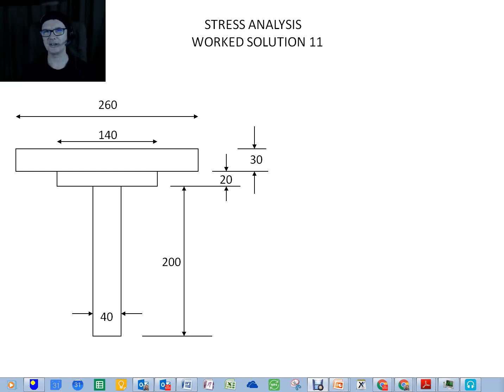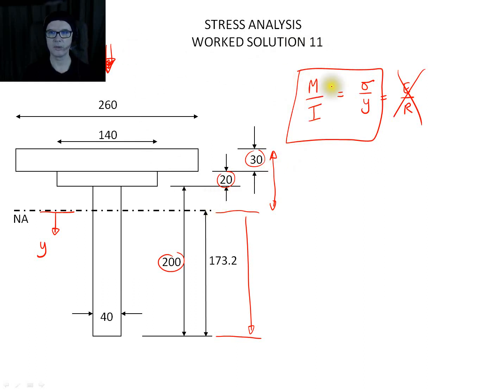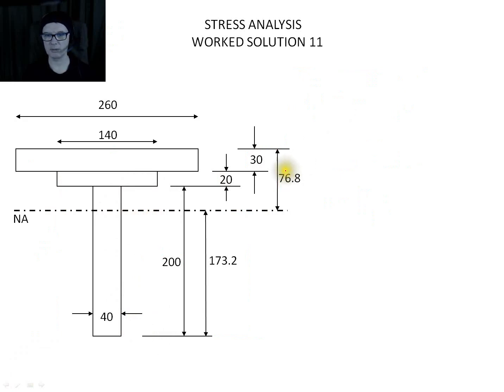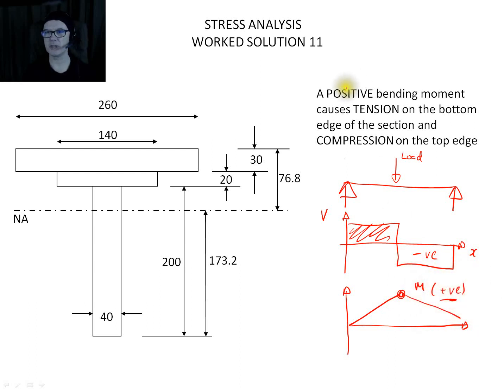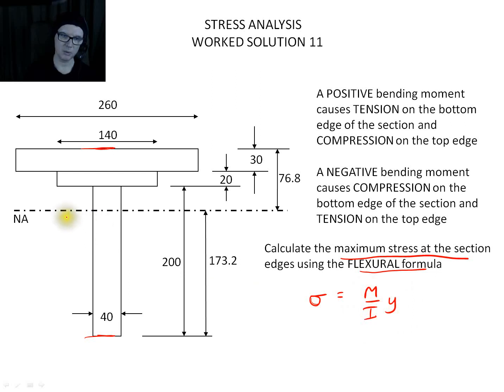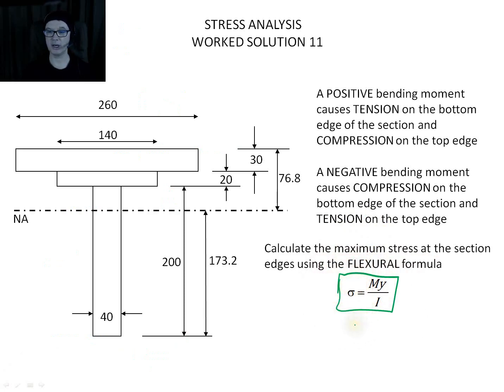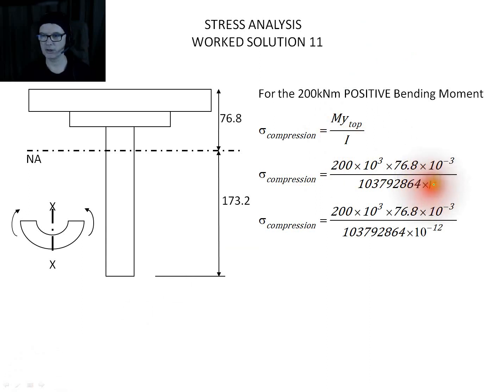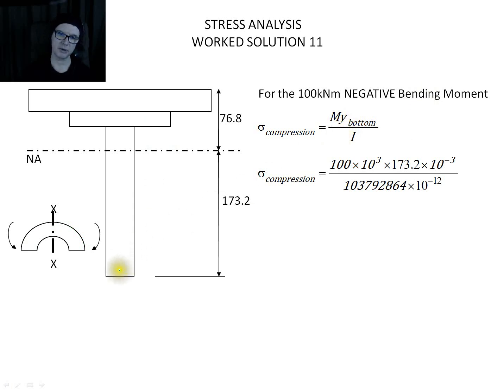UFMFH3-30-1 Worked Solution 11